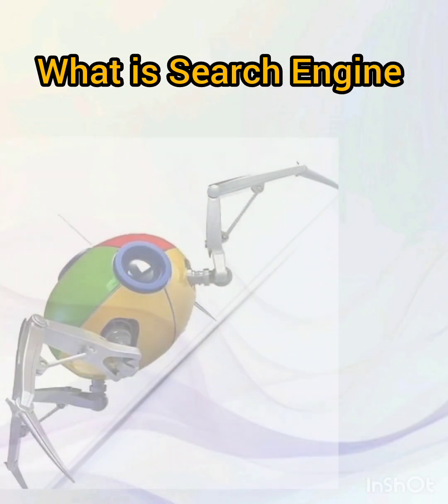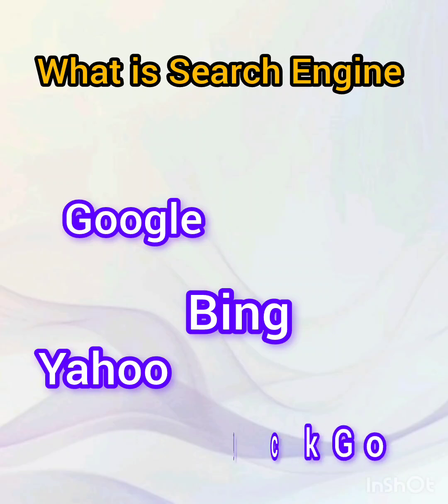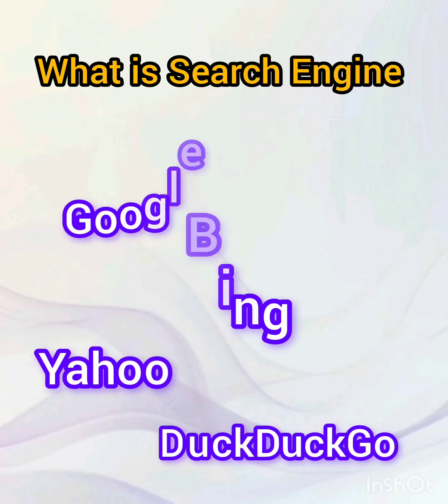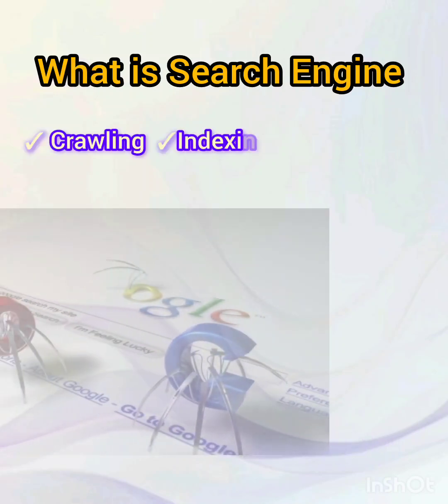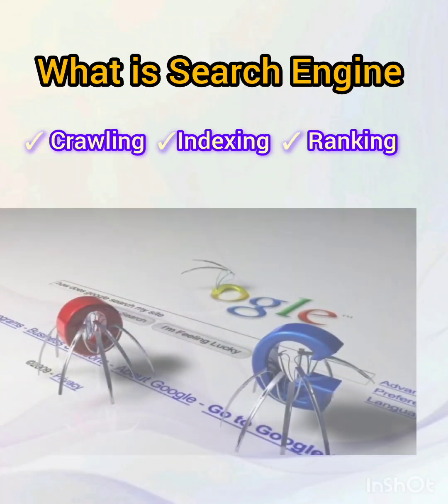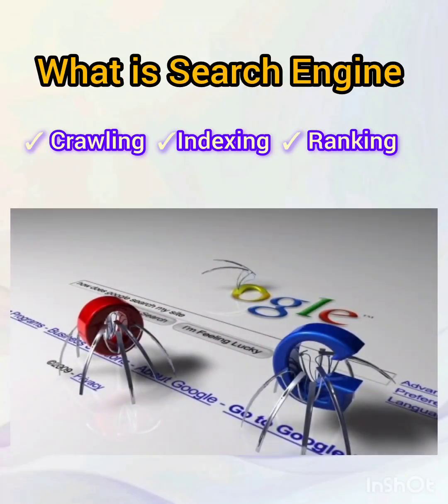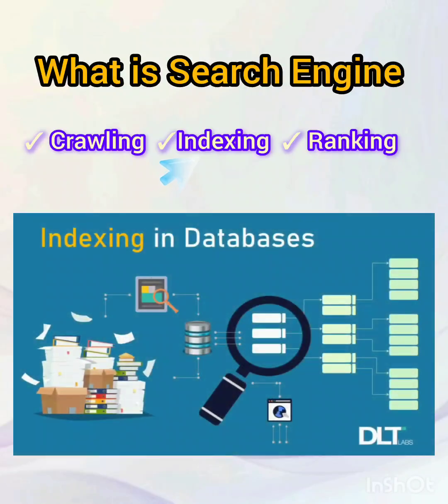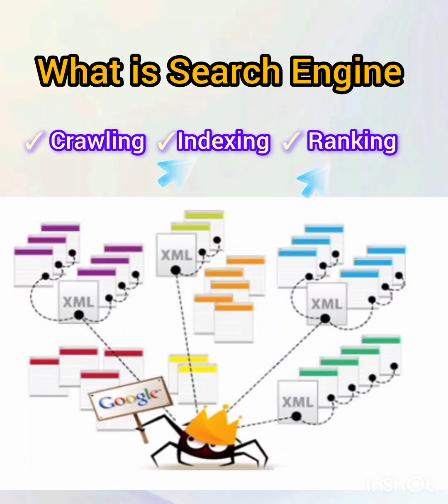4 June 2026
learn what SEO is and it's types